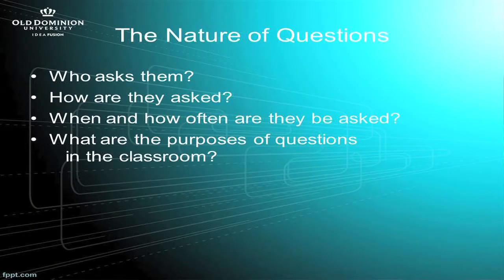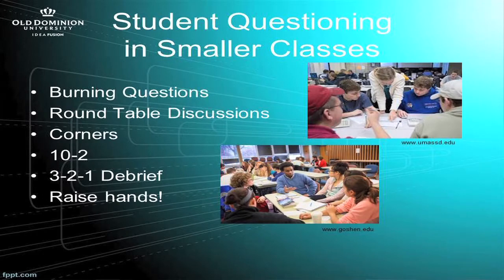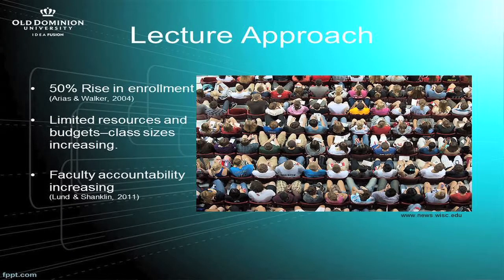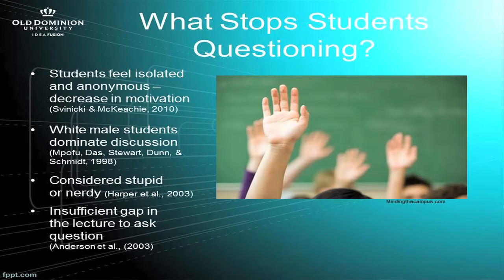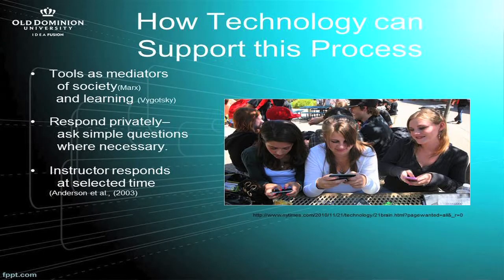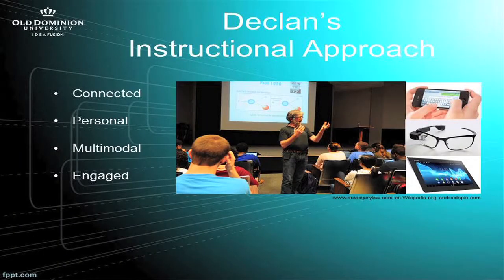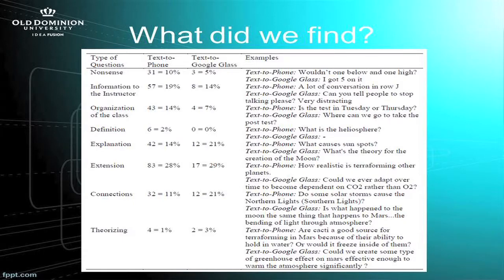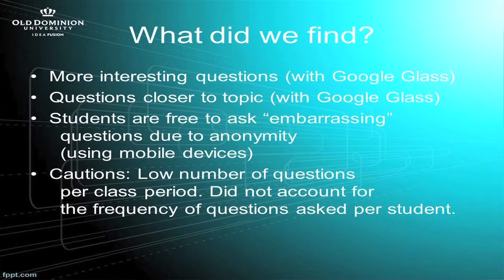PCTL: How to Facilitate Student Questioning in Large Classrooms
In this Provost's Conversation, participants will learn how mobile devices can provide a voice to students in large classrooms. In a traditional lecture format, the instructor may pose a question to the entire class, may call on a specific student, or may wait for students to raise their hands (which most students are loathe to do).

With the support of a 2014 ODU CLT Faculty Innovator Grant, the panel has been investigating the use of mobile technology to engage students in asking unsolicited questions. Dr. Declan De Paor teaches almost 400 general education students on site each semester. Students are required to have a mobile device in class (loans are available for students who do not have a device). He invites questions via SMS text messages that he reads on his phone (and recently also on Google Glass) during class time.